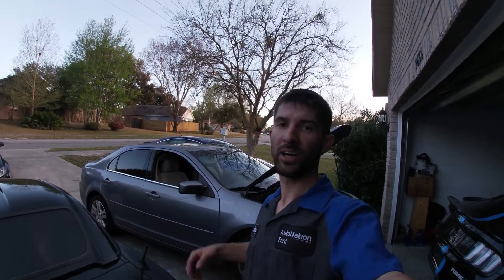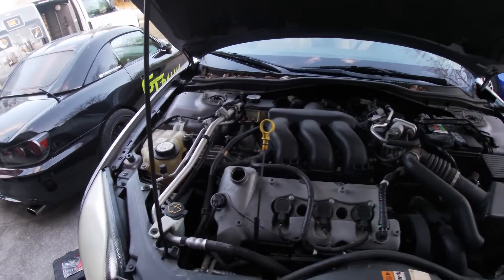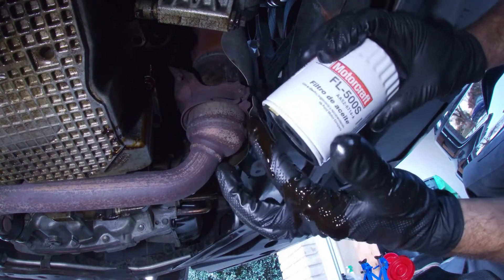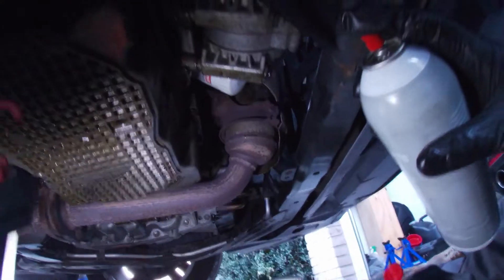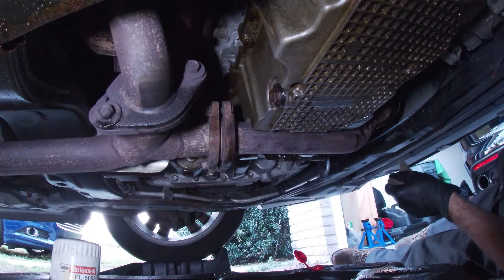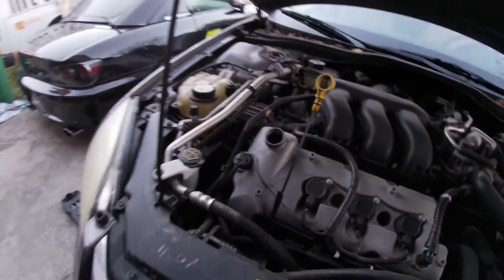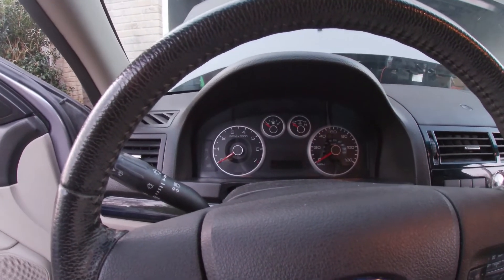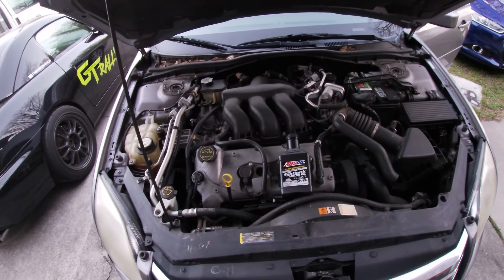Ford Fusion 3.0L V6 Oil Change [ HOW TO ] 2006-2010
In this service episode I perform an oil change on a 2006 Ford Fusion 3.0L 6 cylinder engine. They take 6qts of 5w-20 oil. What oil should you use in your Ford Fusion? Is it easy to do an oil change on a Ford Fusion? We answer all those questions while we show you how to do it!